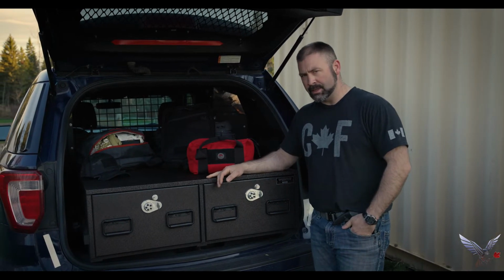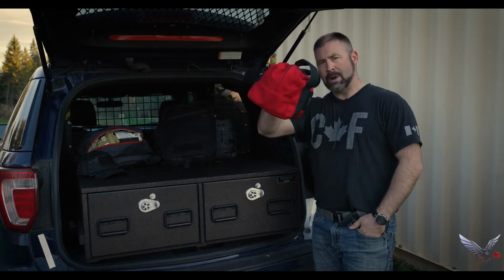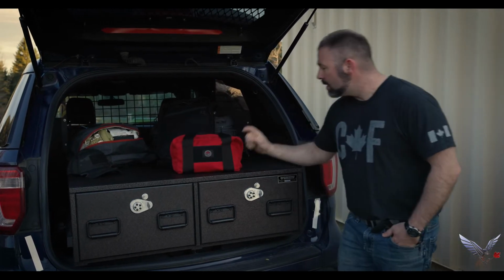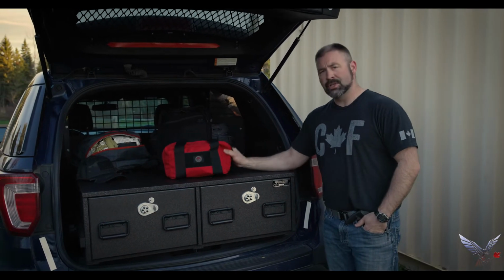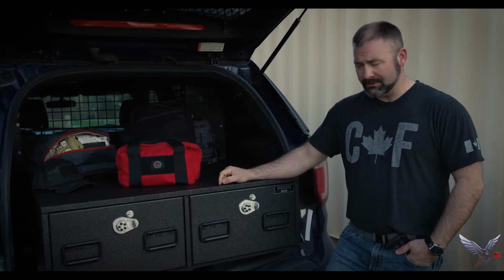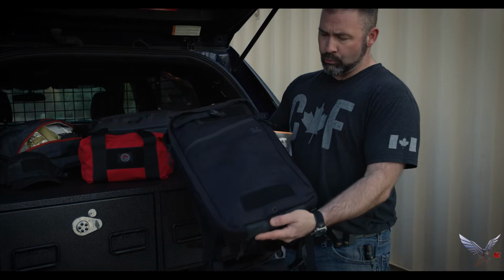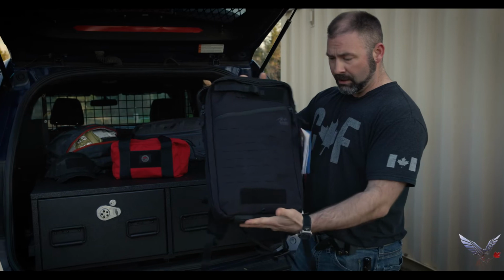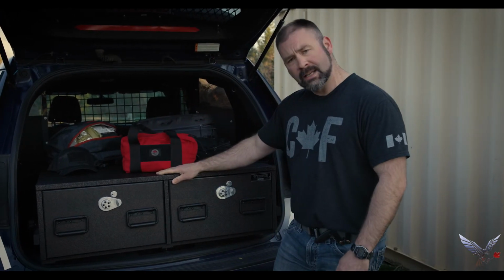Medical Bag in your Vehicle? YES - in an Obvious colour 🔴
@soetacticalgear makes robust, hard use bags and gear. Hand made in America. You can buy a red bag for your vehicle directly from them.

You can buy the tasmanian tiger Medical Assault packs, from us.

Either way you choose to go, a vehicle is a great place to store a kit that can do more than the gear you have on you.

Some points of caution: extreme heat and cold can be detrimental to items in your medical kit. Heat fouls elastic in bandages, cold embrittles plastic buckles.
So consider how you might store and transport your medical gear to protect it from the elements, so it’s ready when you need it.

~snowbird Out.